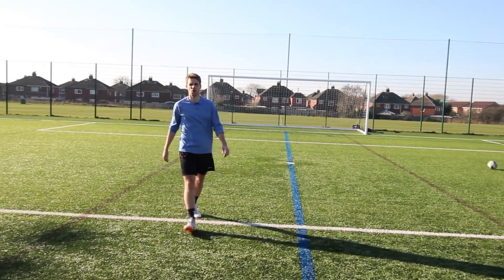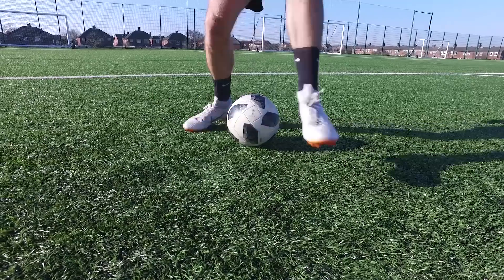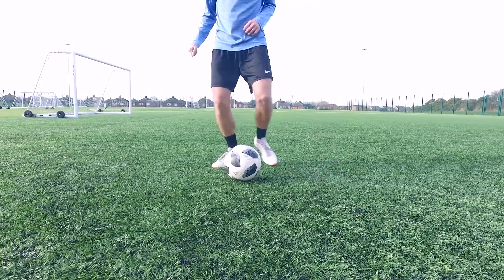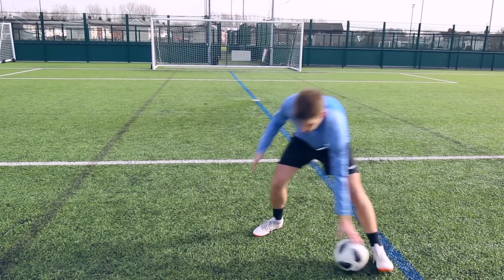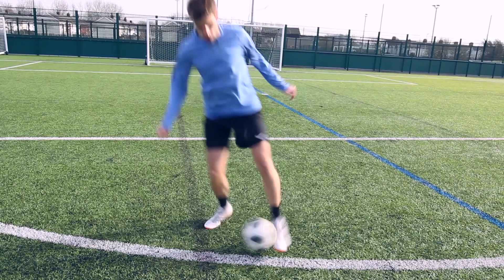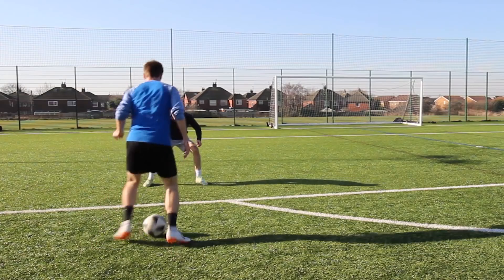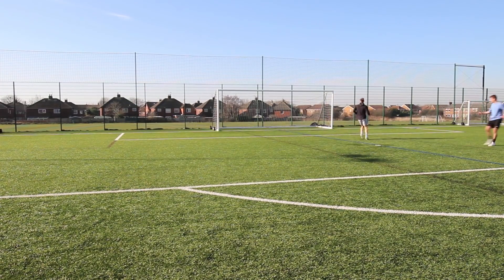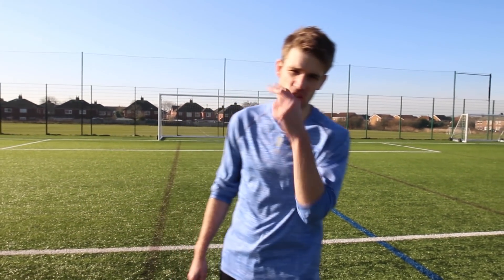CAN’T DO THIS MOVE OF THE DAY? QUIT RIGHT AWAY